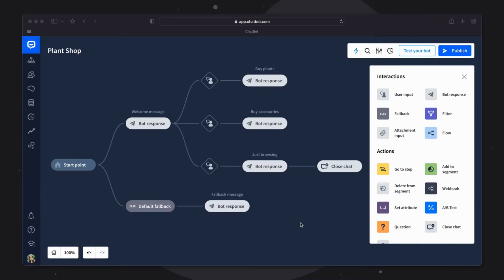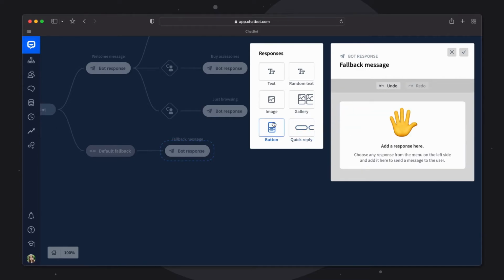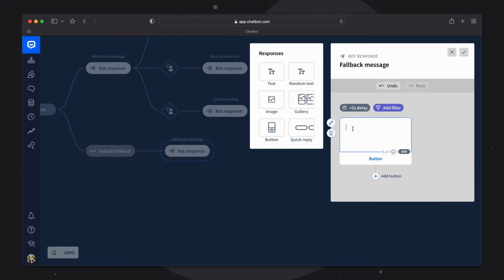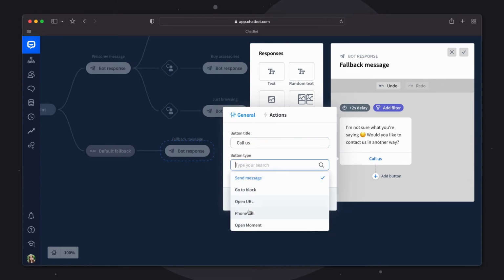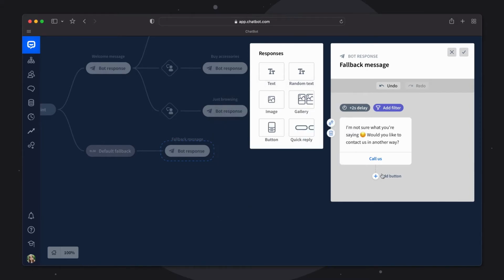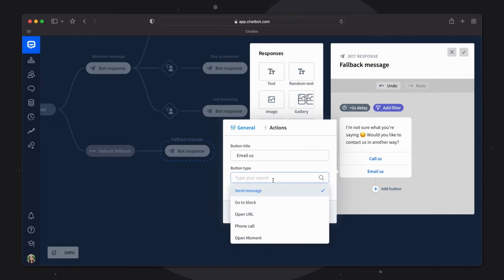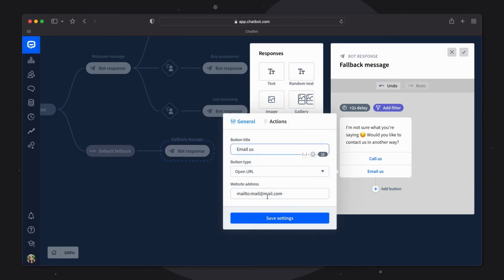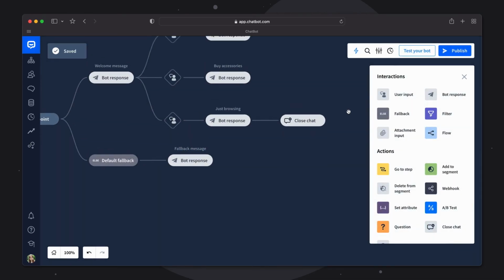Fallback Message | ChatBot Academy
and take a free Chatbot Designer Course 🤖 to learn how to build effective chatbots without coding.
What you’ll learn in this video tutorial:
✅ What is a default Fallback interaction?
✅ What is a contextual Fallback?
✅ How to configure the Fallback interaction in ChatBot.
Timestamps:
0:00 Intro
0:10 What is Fallback
0:45 How to Set Up a Fallback Message
2:35 Outro
A chatbot is a software that simulates human-like conversations with users via text messages on chat. Its key task is to help users by providing answers to their questions. Chatbots can chat with multiple users at the same time and provide information within seconds. Because of that, they are now used on a wide scale to help both businesses and consumers communicate with each other on websites and mobile messaging apps

The Chatbot Designer Course provides you with the essential knowledge of effective chatbot creation. It consists of theoretical lectures and practical video lessons that will let you build a fully-working chatbot from A to Z with no coding. The course is free and has a flexible schedule. It’s dedicated both to beginners and more advanced users who’d like to either become chatbot designers or start using bots in their business.

In ChatBot Academy you will learn:
✅ The design thinking method for chatbots
✅ The building blocks of chatbots
✅ How to choose a channel for your chatbot
✅ How to build a chatbot without coding
✅ How to add a chatbot to your website
✅ How to create a chatbot personality
✅ The ways to collect data with chatbots

Start using ChatBot now!
Join thousands of businesses and grow your revenue with every new customer you connect with.